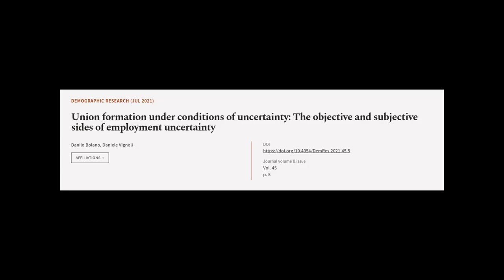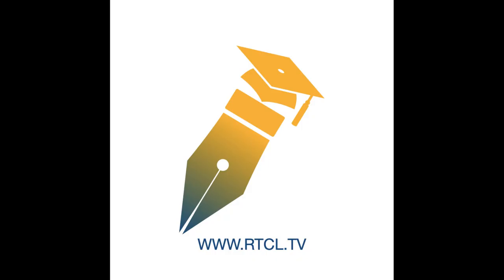Union formation under conditions of uncertainty: The objective and subjective sides o... | RTCL.TV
### Keywords ###

### Article Attribution ###
Title: Union formation under conditions of uncertainty: The objective and subjective sides of employment uncertainty
Authors: Danilo Bolano ,and Daniele Vignoli
Publisher: Max Planck Institute for Demographic Research
DOI: 10.4054/DemRes.2021.45.5

### Video Timestamps ###
0:00:00 - Summary
0:01:05 - Title
0:01:09 - Tail
0:01:14 - End